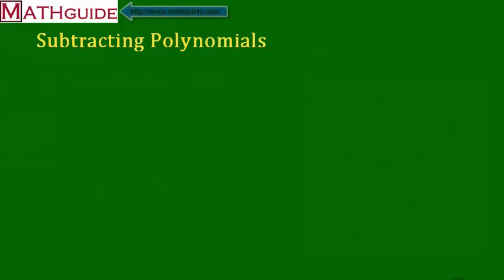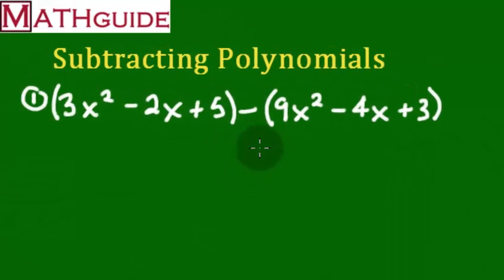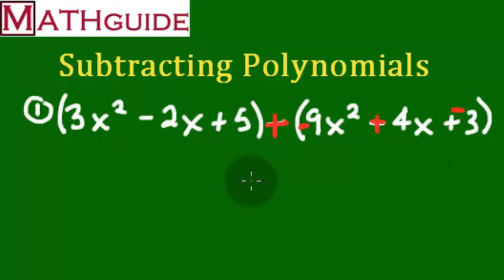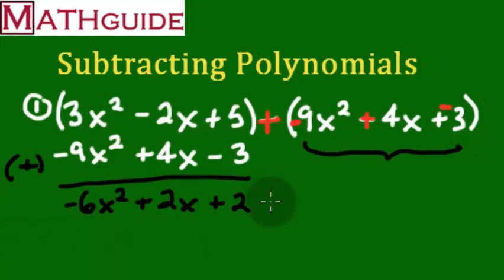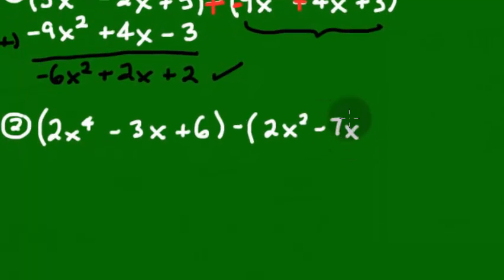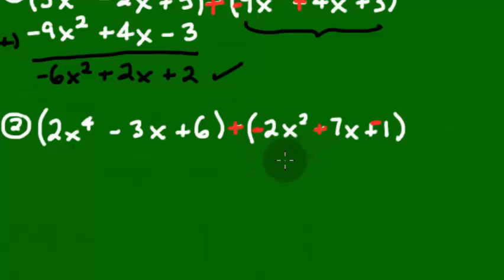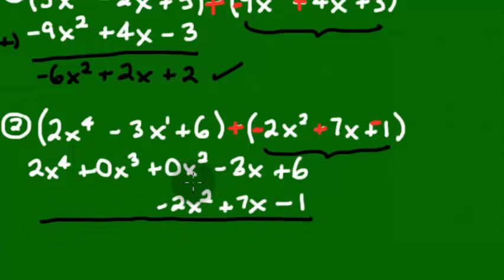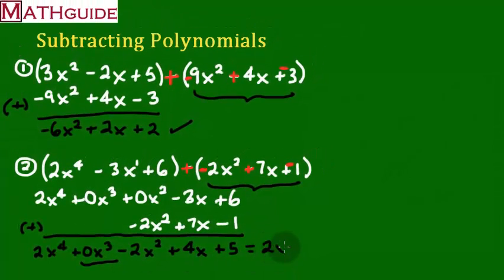Subtracting Polynomials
This MATHguide video will demonstrate how to subtract polynomials of any degree and size.